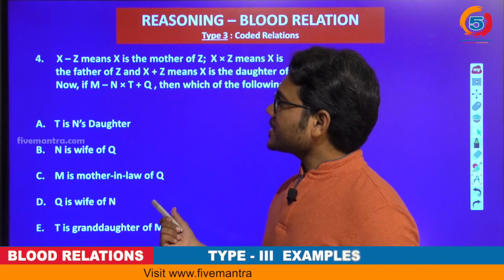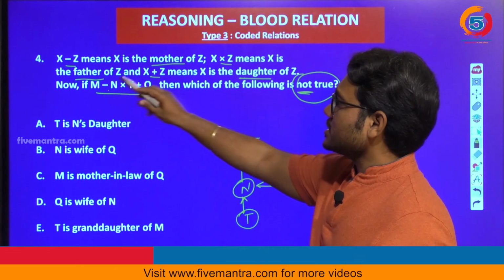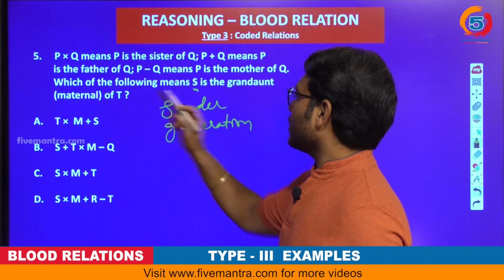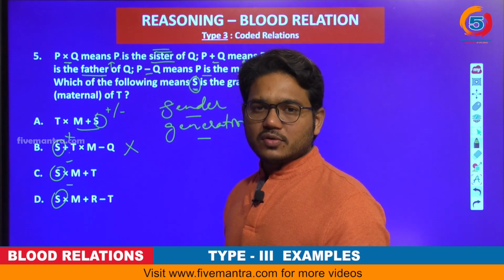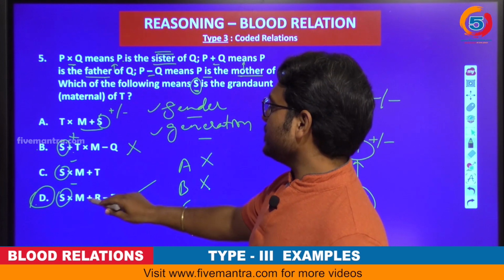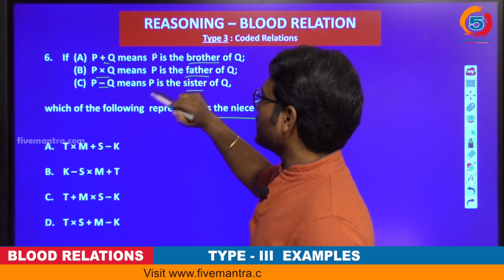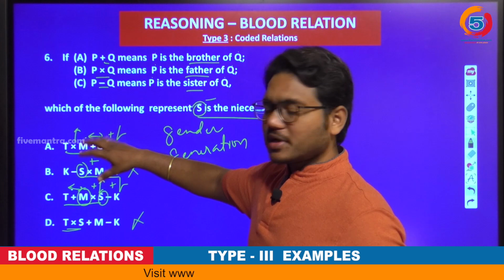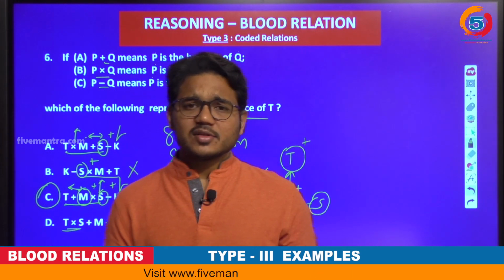Reasoning Blood Relation Short Tricks For All Competitive Exams | Type 3 Examples|Part 9|Wisdom Jobs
Reasoning Blood Relation Short Tricks For All Competitive Exams Type 3 Examples : In this list of videos ( Check The Below  Link ),  One Of The Important Topics Of Reasoning( Verbal ) ie.,'Blood Relations' has been discussed. Blood Relation problems are basically Three types :
Type 1 ☛ Based On Description By A Person (Conversation) e.g., A man said to a lady, “ Your mother’s husband’s sister is my aunt”. How is the lady related to the man?
Type 2  ☛ Puzzle Based e.g.,  If X is the brother of the son of Y’s son, how is X related to Y?
Type 3  ☛ Coded Relations Based e.g., If P×Q means P is the sister of Q; P+Q means P is the father of Q; P-Q means p is the mother of Q, then what does S×M+T shows the relation between S and T ?  We are giving some shortcut tricks to solve these questions within few seconds.

Blood Relation is a must do part in exam. As it may come for Atleast 1mark and may go up to 3 or 5 marks In almost all Competitive Exams. As well as you know every mark is very important. In Blood Relation question certain information is given about the members of the family. Based on that information you need to find out the relationship between particular member of the family.

Blood relation forms an important part of the reasoning section in most of the competitive exams. Blood relation shows the different relations among the members of a family. Scoring marks in this topic is easier as compared to many other topics in the reasoning section. So, you must be well versed with types of relations that exist in a family.